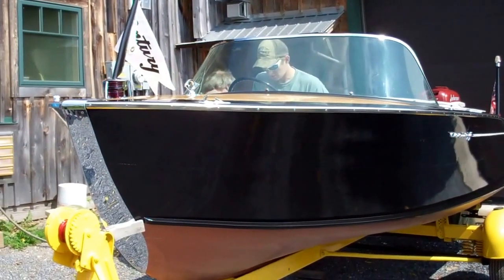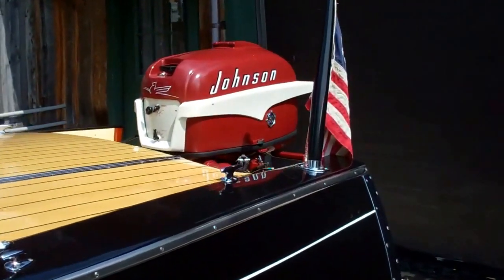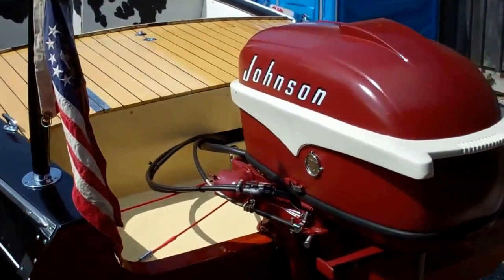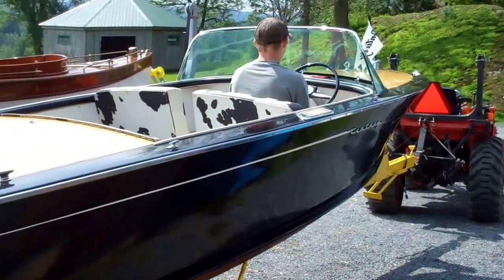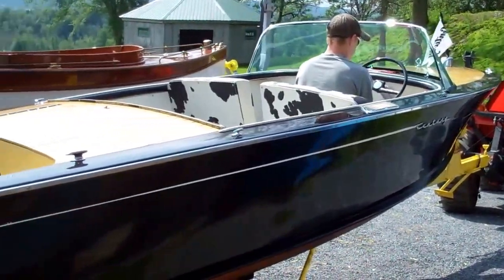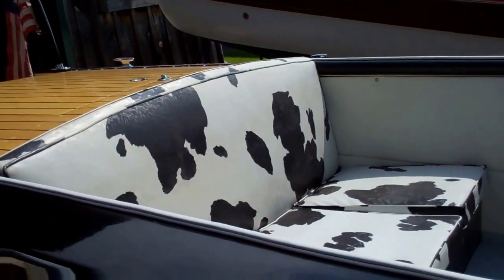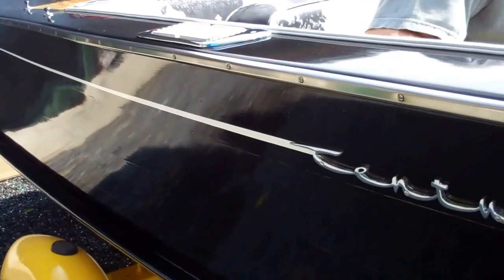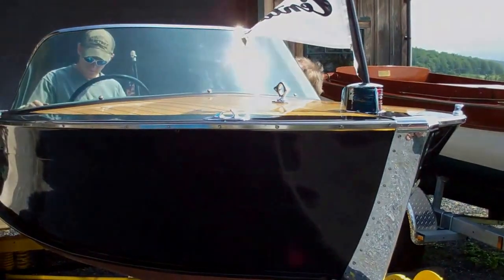56 Century Cowhide Palomino Debut 06 18 2015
We bought her and her original Tee Nee trailer on November 25, 2013, from the eastern end of Long Island, NY, where she had been lying in a dry building for some time. Here is the video I shot that Sunday and Monday, and uploaded

We had previously restored several bright-sided Palominos, but hull number P 5652, was the first “black” one to come into the shop. She was represented as a 1957, but, with super support from the Century Boat Club members, I learned that she is in fact a 1956, the only year Century offered this particular model.

She was and remains remarkably original. Save for her bow and stern flags, both of which we have saved for her next owner(s), and her seat cushions, nothing but cosmetics and Fran Secor’s (Otega, NY), rebuilding her original 30 HP Johnson Sea Horse engine, nothing has been changed.
Even her original hull number remains deeply punched into her bottom transom plank.

We saved the original seat cushions, but, unlike the rest of the upholstery, which is virtually like new, these cushions were just too sunburnt and cracked to save. However, with the help of Dave at A&A Marine, we were led to the manufacturer that originally supplied the cowhide fabric to Century. One partial bolt of NOS, 1956 fabric remained in their inventory. We bought all of it.

Finally, today, we pulled everything together and test ran the engine, which passed with flying colors.

Her sea trial is next, but the weather gods are not smiling on us. Lake Champlain is being buffeted by strong winds today, and tomorrow’s forecast is not any better, so we will pivot to next week and share her return to the water with you.